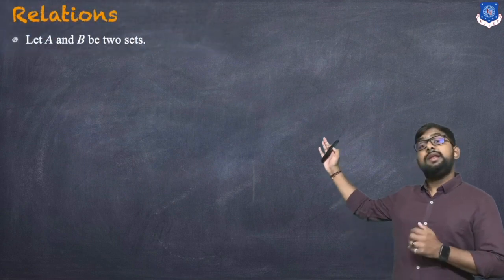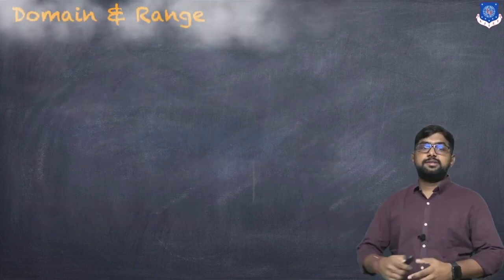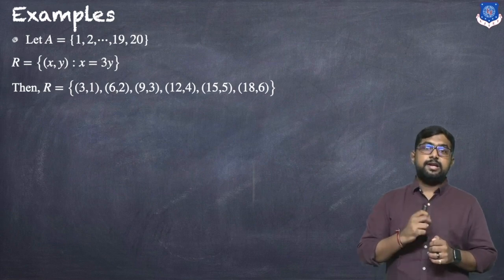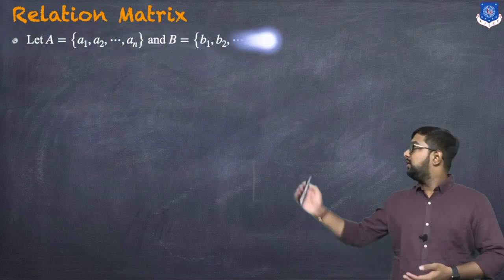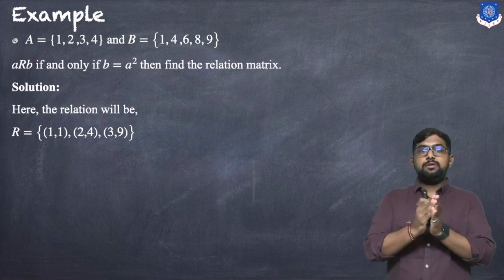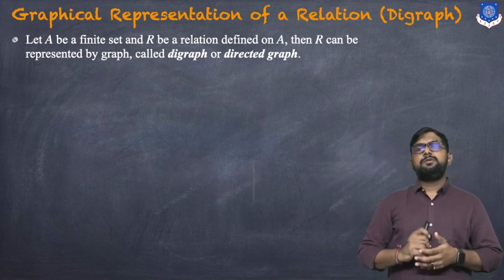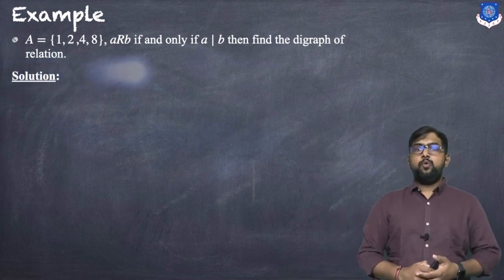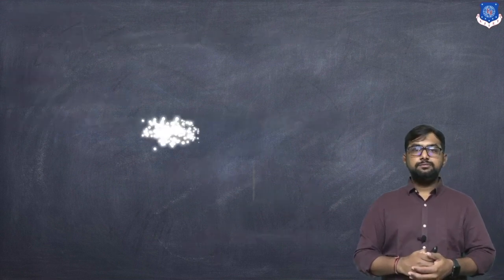What is a Relation? : Relation Matrix | Digraph of a Relation | Examples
TOPICS:

Relation/ Binary Relation
Domain and Range of a Relation
Relation Matrix
Graphical Representation of a relation (Digraph)
Examples